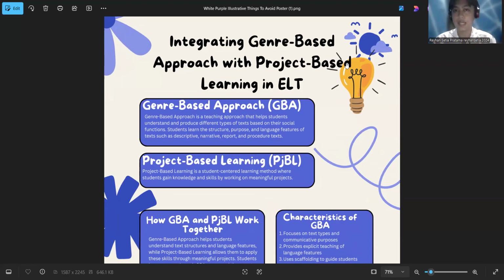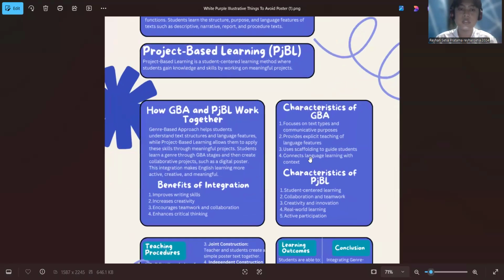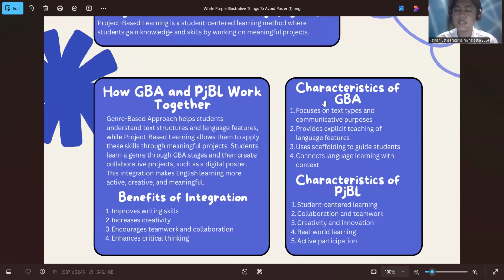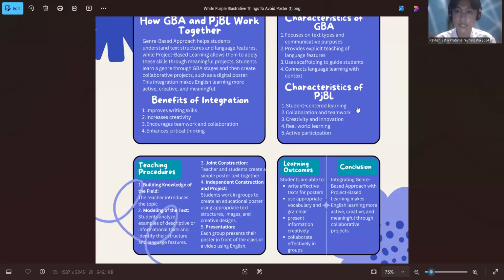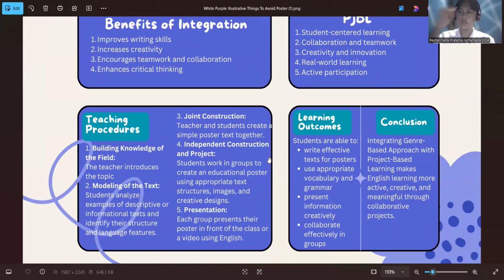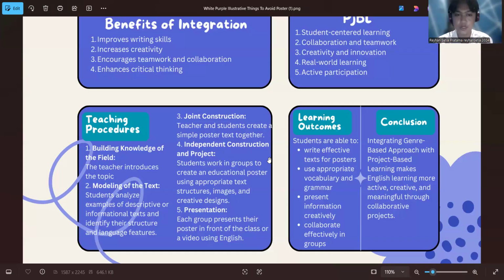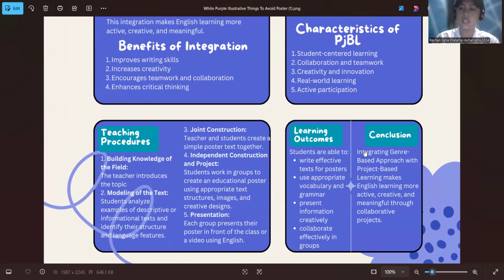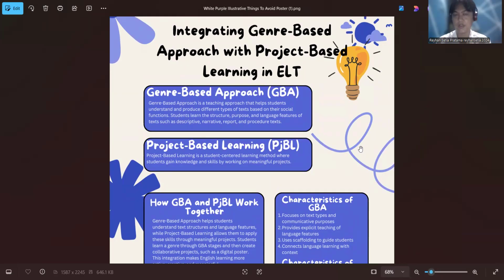FinalExam_Reyhan Setia Pratama_C_Gba-PJBL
Hope you can catch my explanation and thankyou for you attention